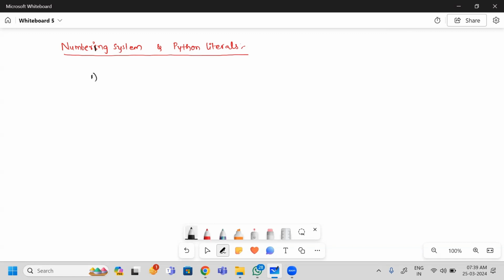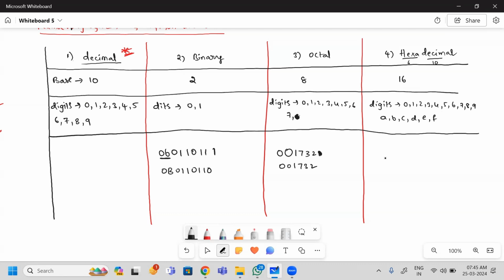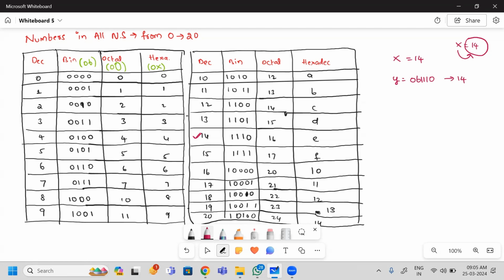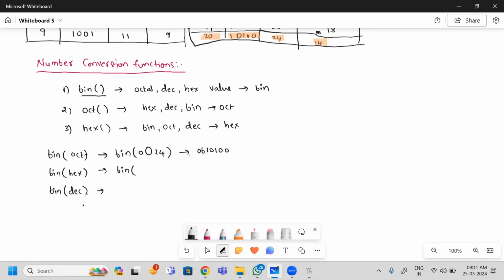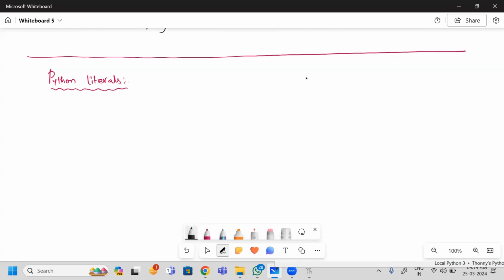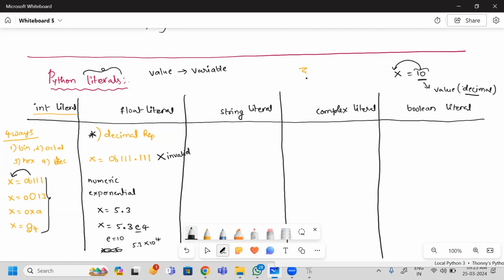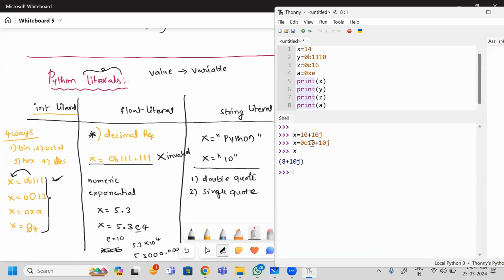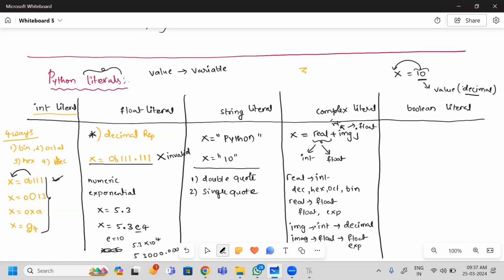Day_2.2: Numbering System, Number Conversion in Python, Python Literals